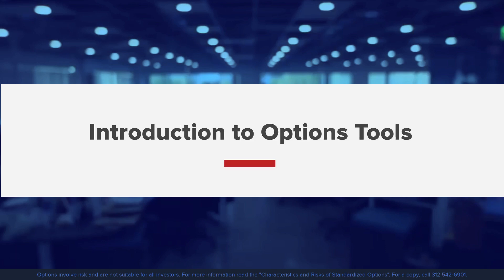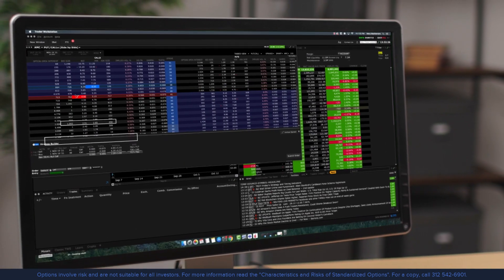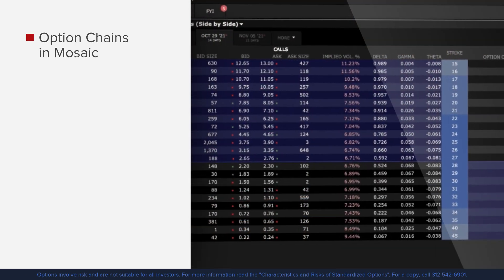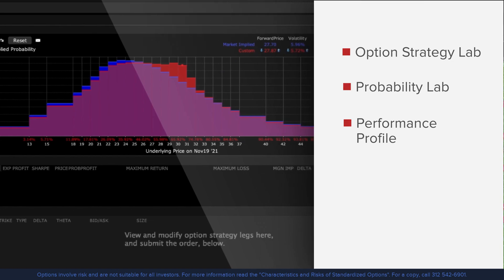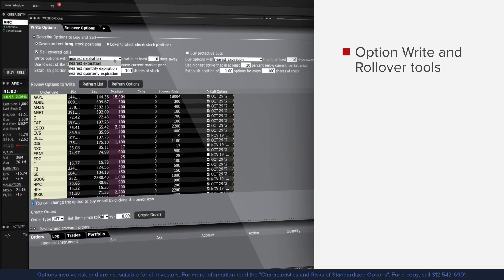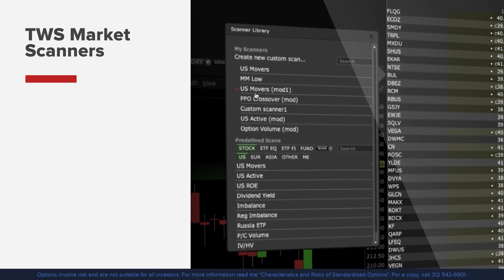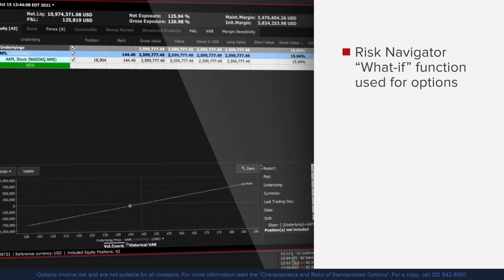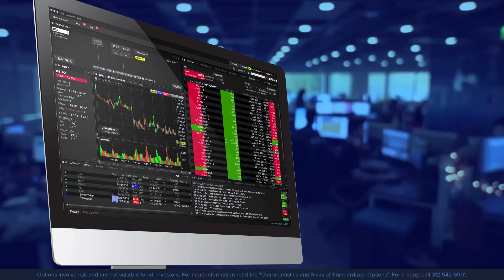Introduction to Option Tools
Interactive Brokers Trader Workstation includes several option trading and analysis tools that are free of charge for our clients. Each lesson will focus on a specific option tool or screen from our Layout Library. We will walk you through examples on how to use the tools using a variety of option trades and strategies to illustrate practical trading scenarios.